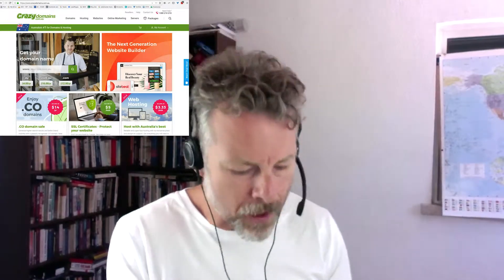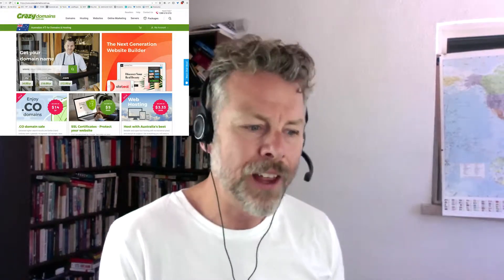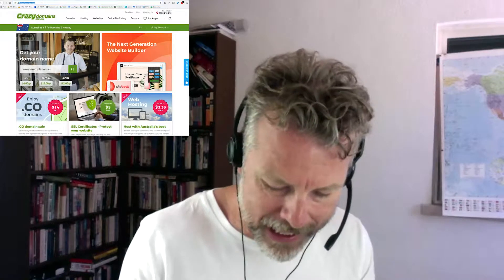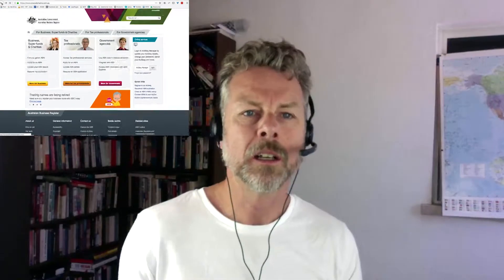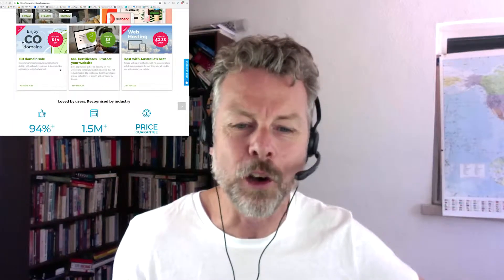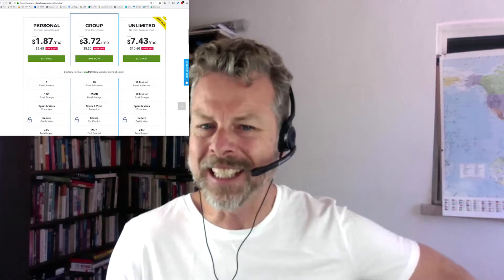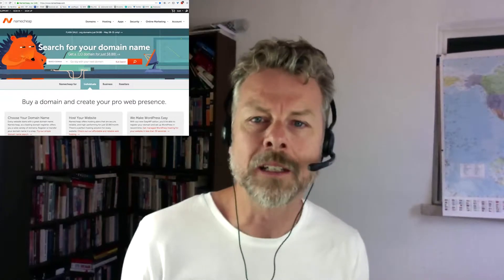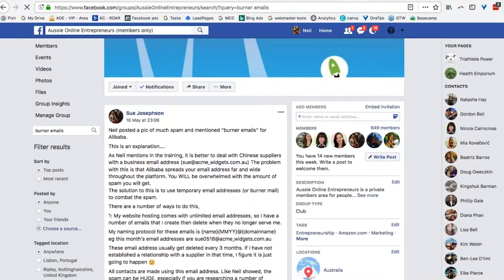HOW TO GET A BUSINESS EMAIL + ADDRESS + ABN TO SELL ON AMAZON IN AUSTRALIA